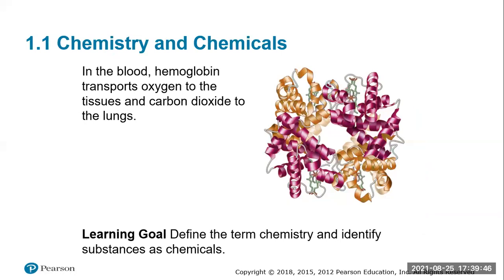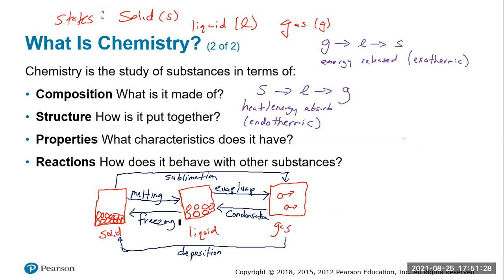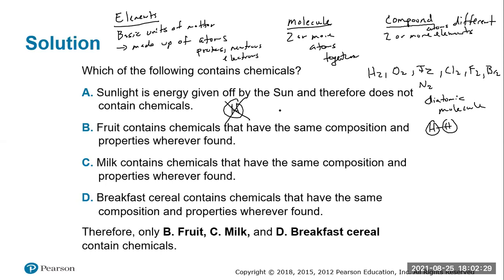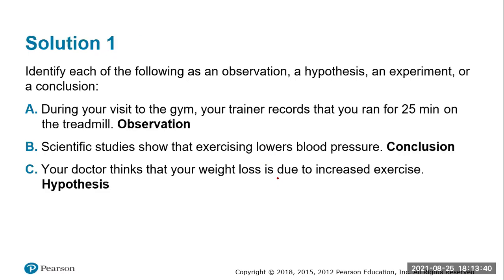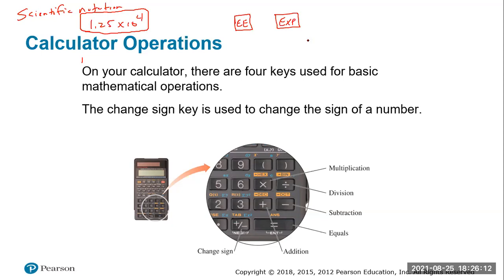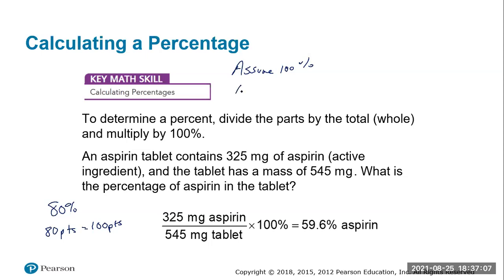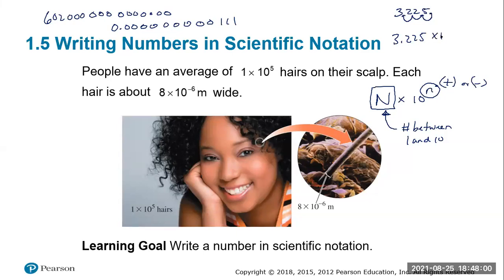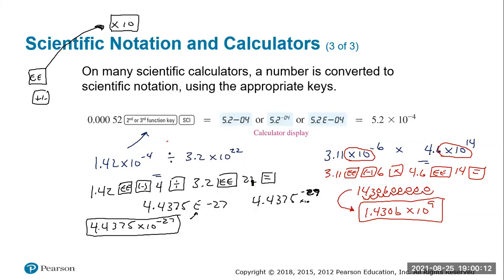Chem 110 Lecture 8/25/2021 (Ch 1)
We lectured on Ch 1 (chemistry, math, scientific notation)